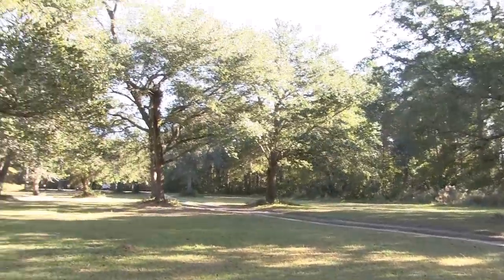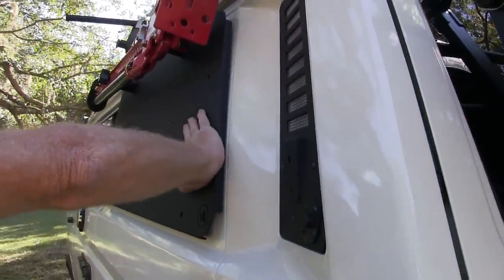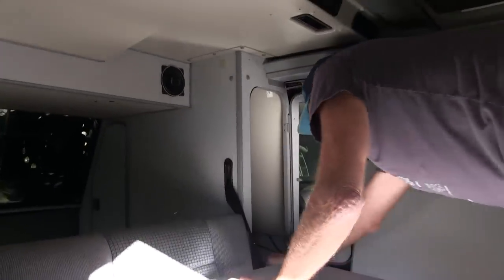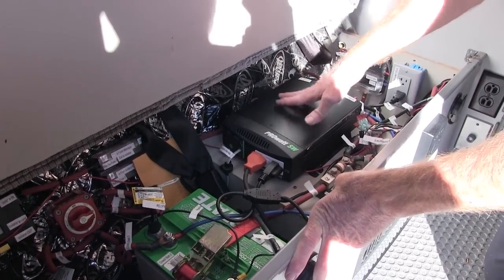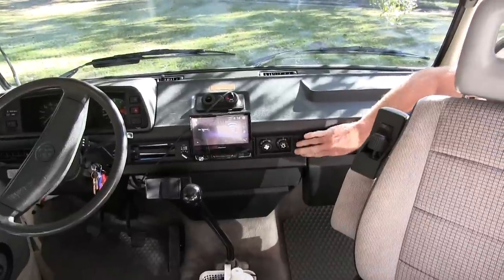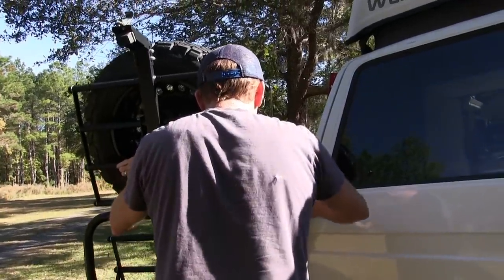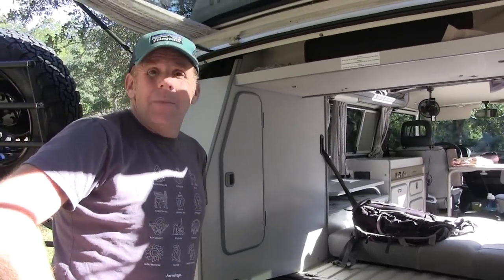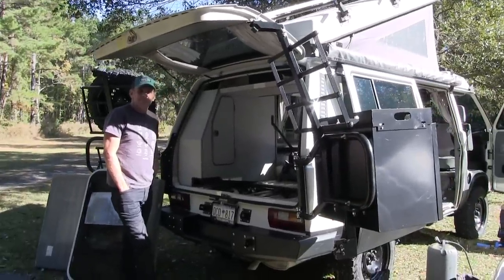VAN LIFE | Ultra Modified VW Vanagon T3 Westfalia Tour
Chris provides a full tour of his heavily modified 1987 Volkswagen Vanagon T3 with parts form GoWesty and a Ford Focus engine swap.

The rear rack on the Westfalia is a Rocky Mountain Westy switchback setup.

The headlights are from Transporterwerks in Raleigh NC.

The side panel on window and overhead front light bar came from Vanagonlife.